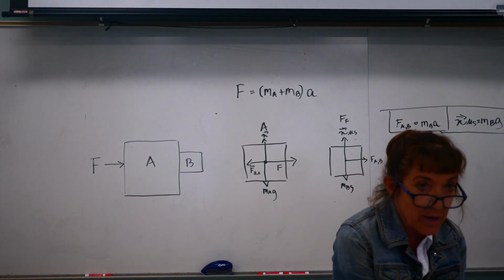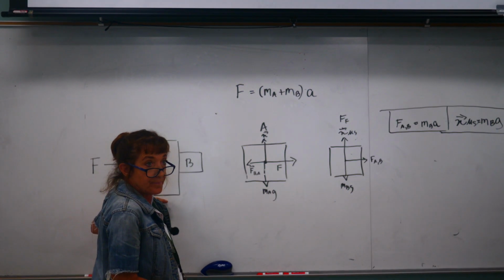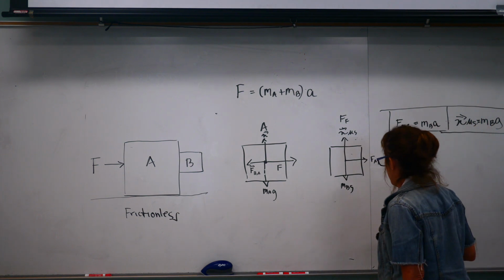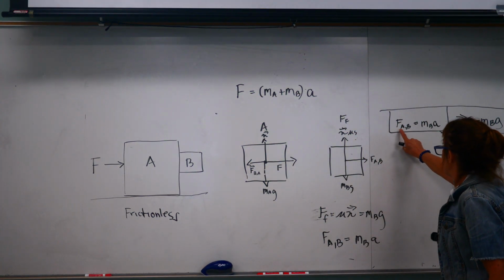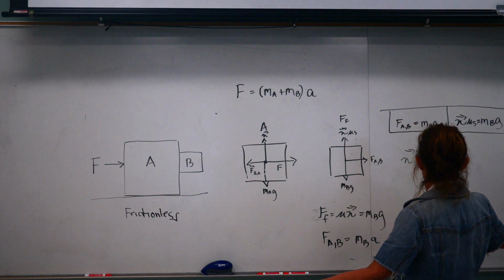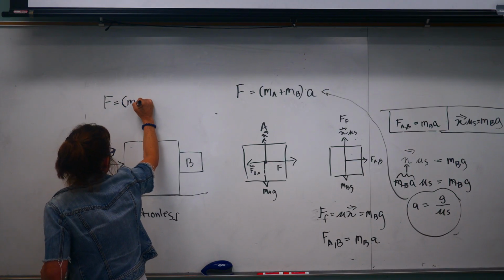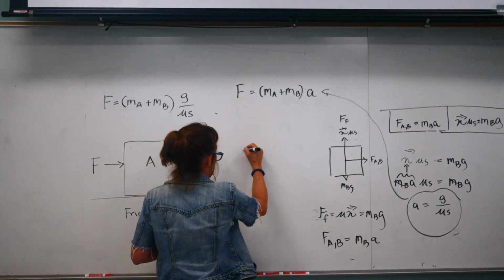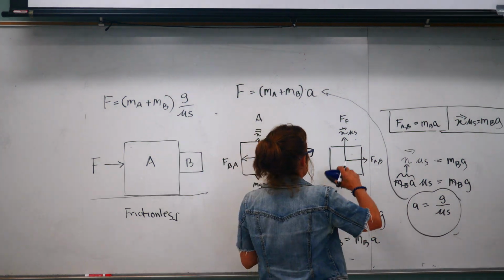Force Problem A and B